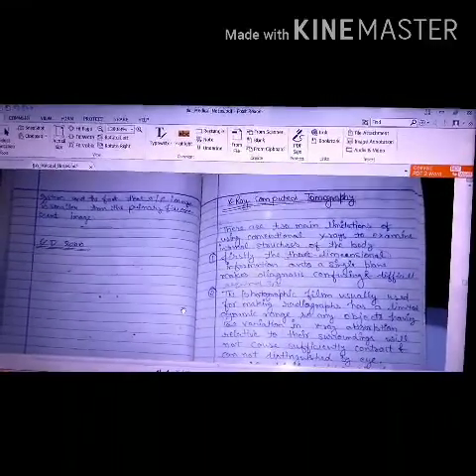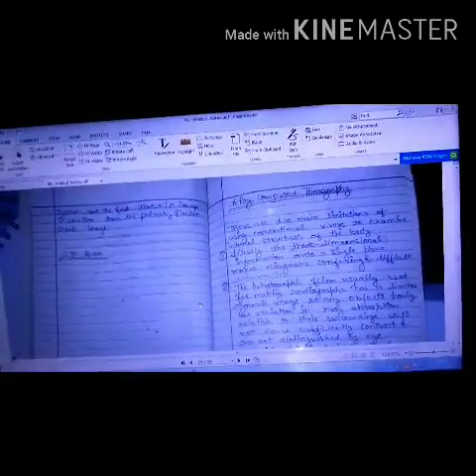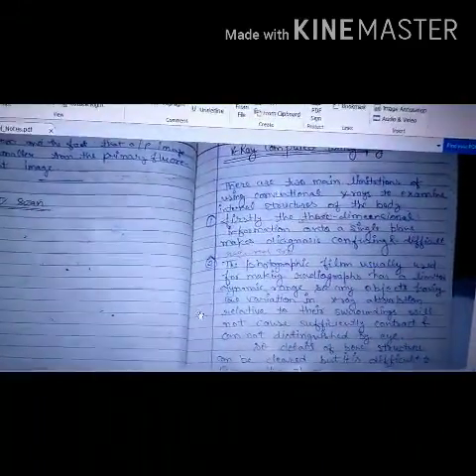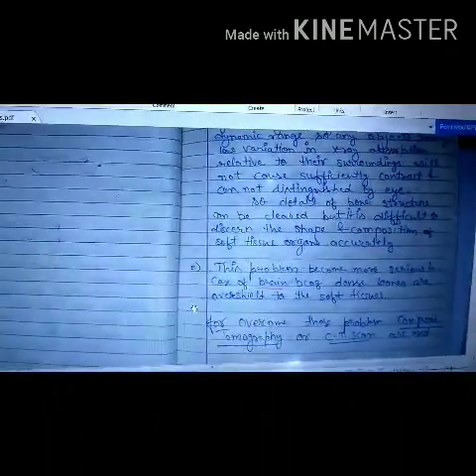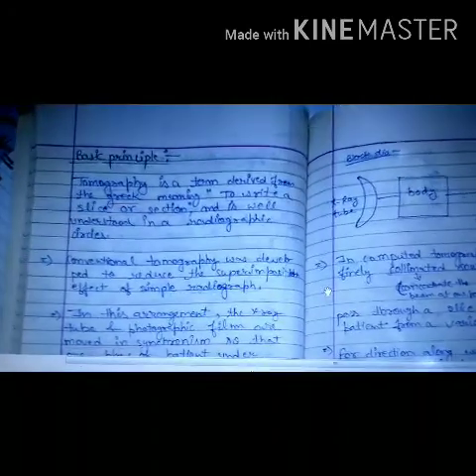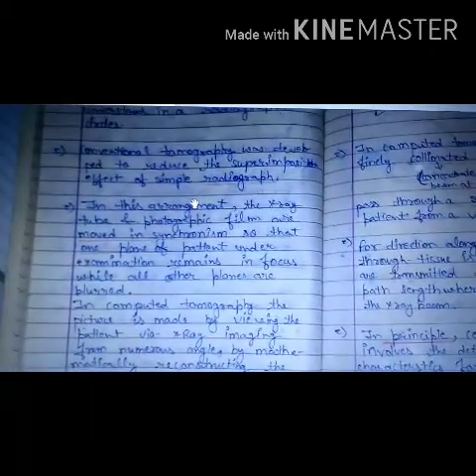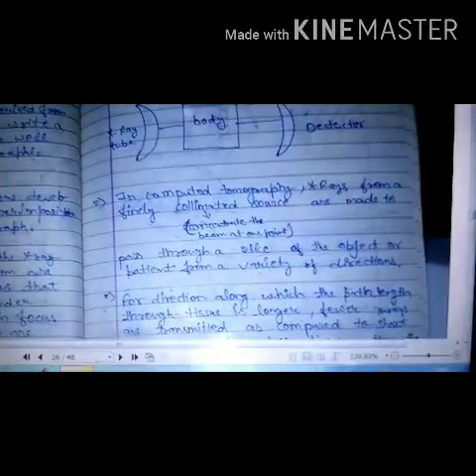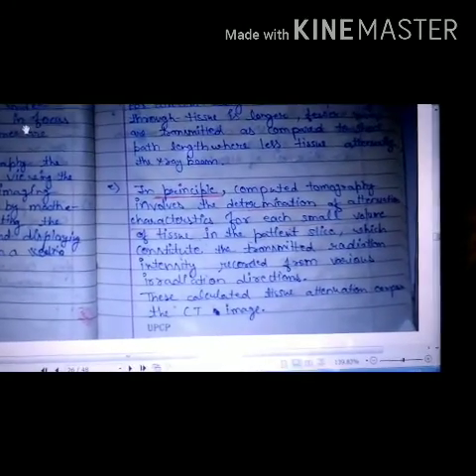11 X Ray Computed Tomograph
The present video introduces the concept of X-Ray based Computed Tomography (CT Scan)